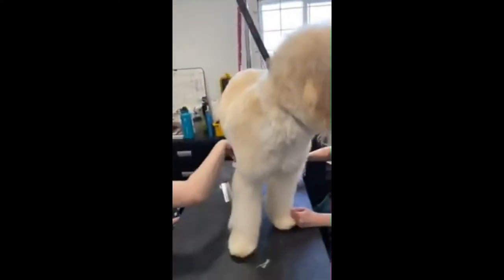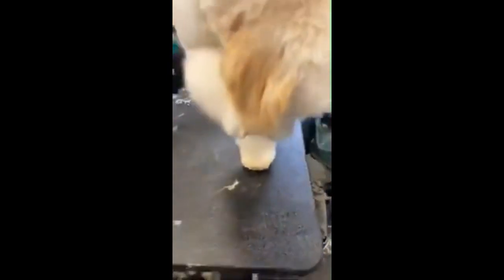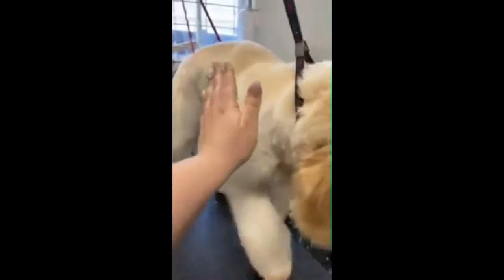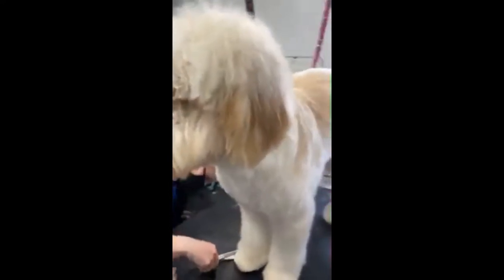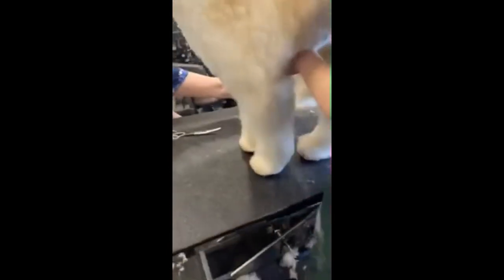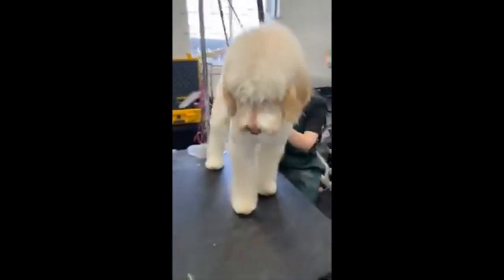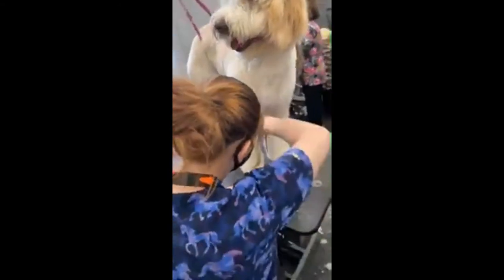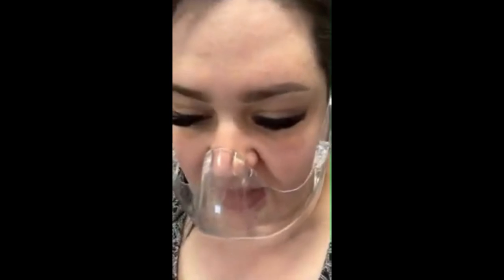Doodle Grooming Tips and Tricks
Learn easy tips for grooming a Doodle from Master Dog Groomer and owner of Prestige Dog Grooming school, Danna Alexander